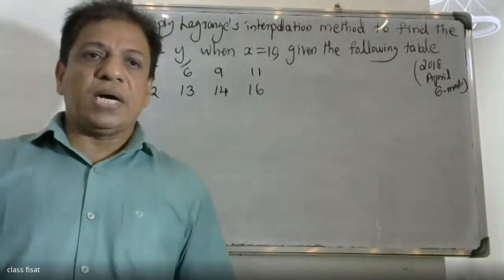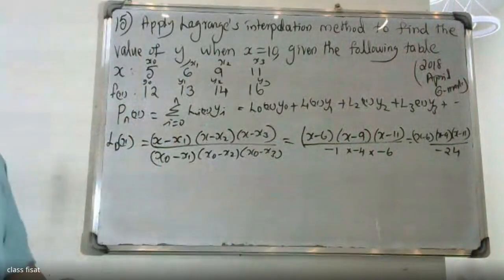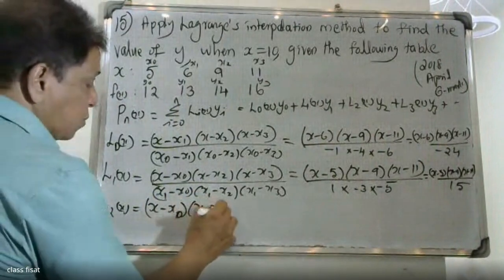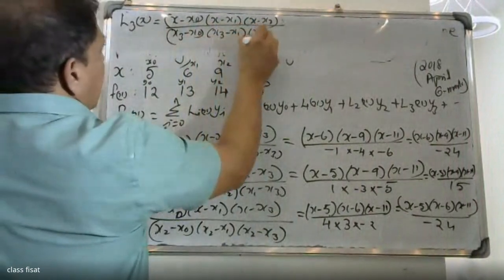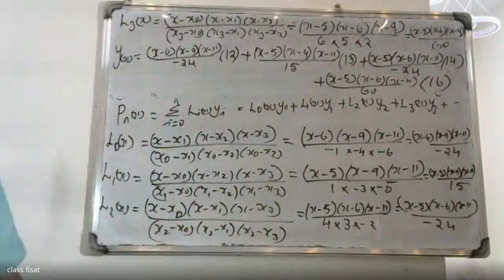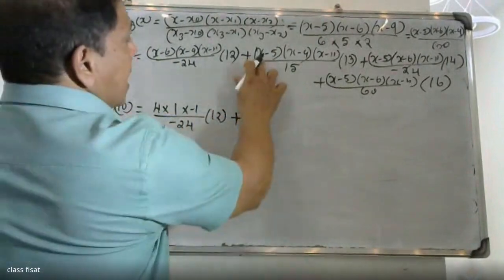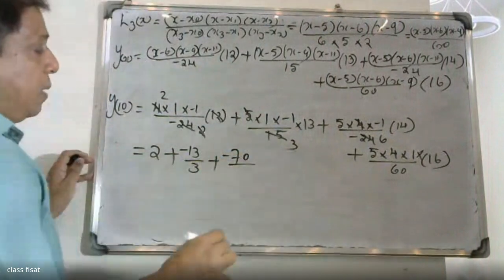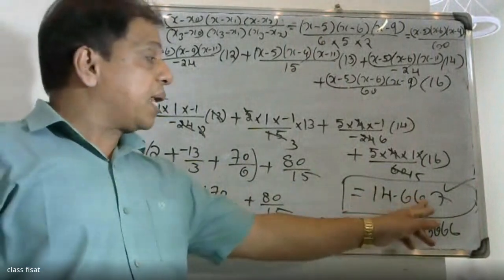UNIVERSITY QUESTION- 16 | MODULE 4 | NUMERICAL METHODS- I MAT 202& 204| 2019 SCHEME| B.TECH KTU